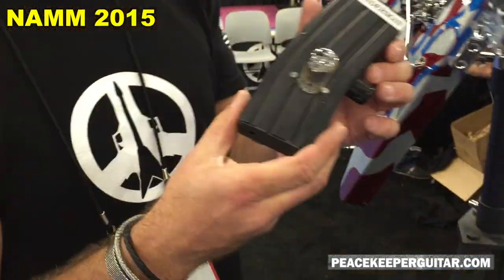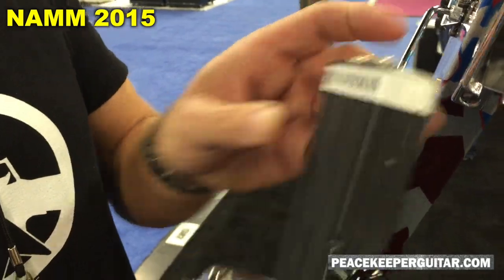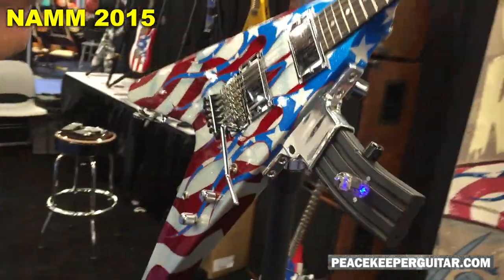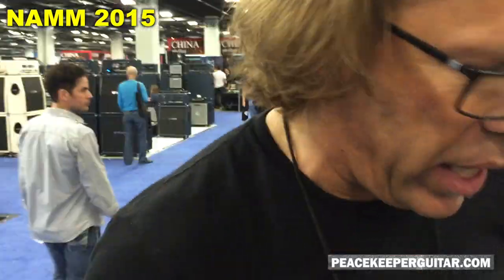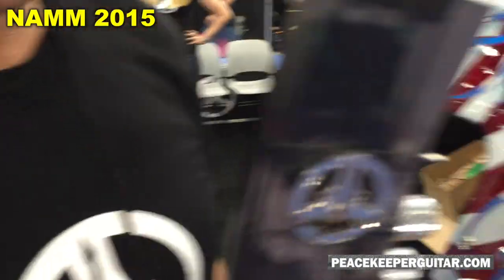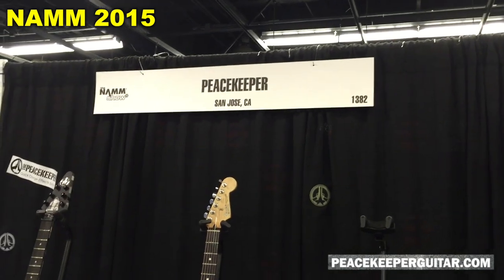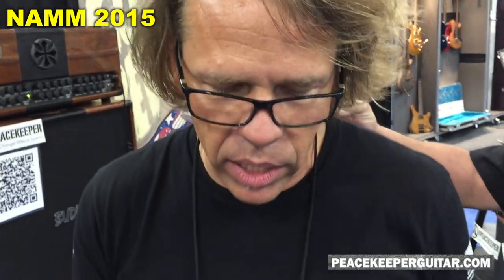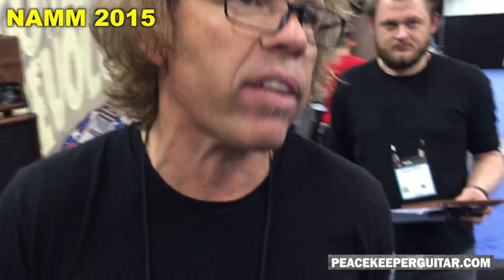PeaceKeeperGuitar.Com Guitar Revolution - NAMM 2015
Pretty cool guitar effects system!